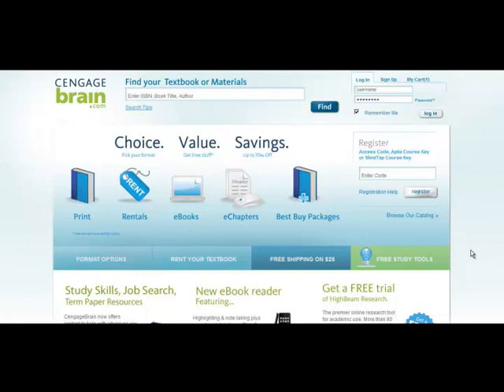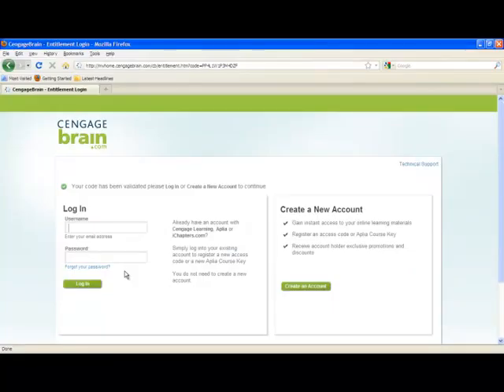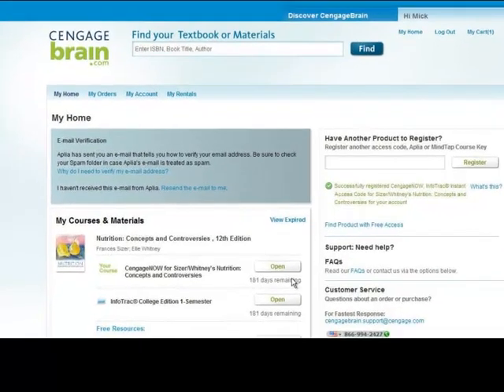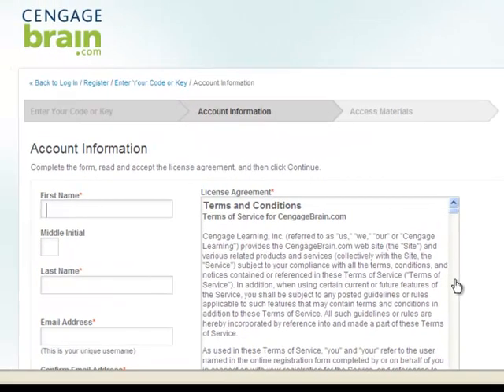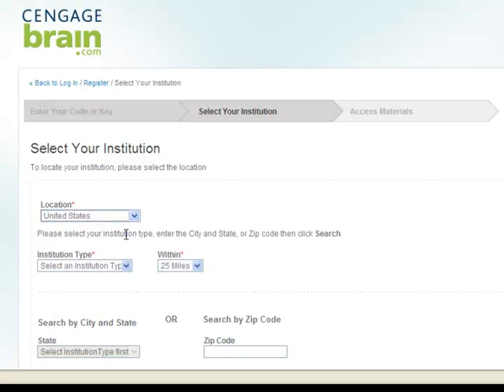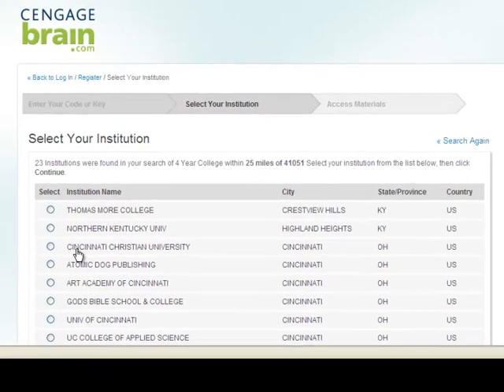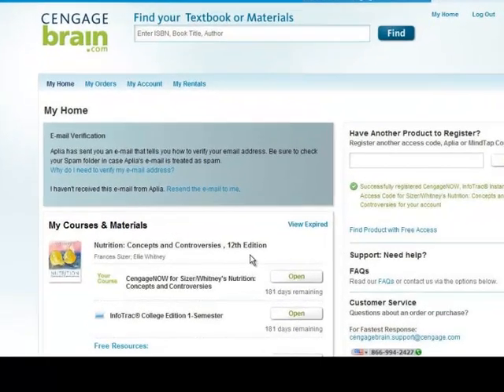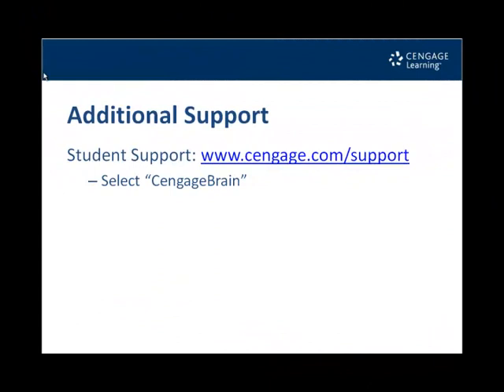Registering Your CengageBrain Account: For Students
This video shows you how to registering an access code or Aplia or MindTap Course Key on CengageBrain.com. It also shows you how to create a CengageBrain account.

Cengage Learning is a leading provider of innovative teaching, learning and research solutions for the academic, professional and library markets worldwide. The company's products and services are designed to foster academic excellence and professional development, increase student engagement, improve learning outcomes and deliver authoritative information to people whenever and wherever they need it.